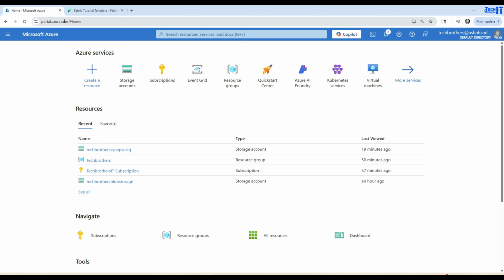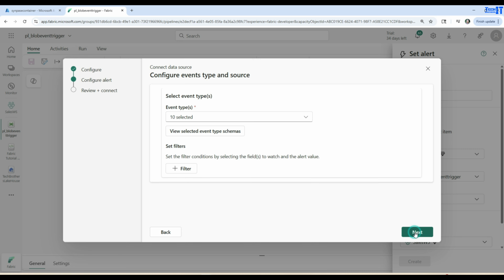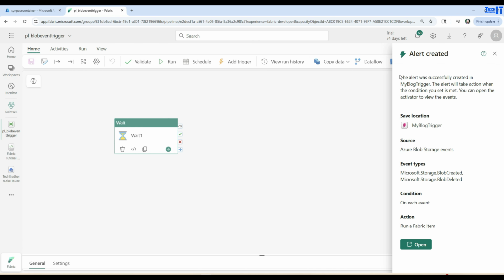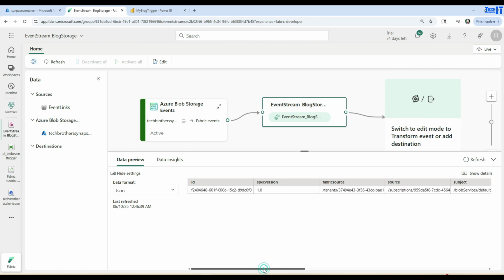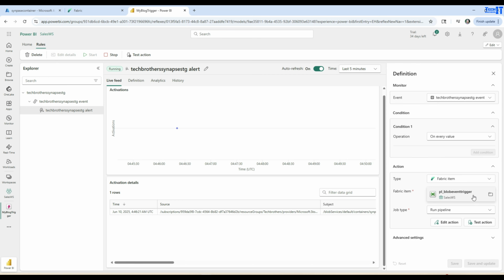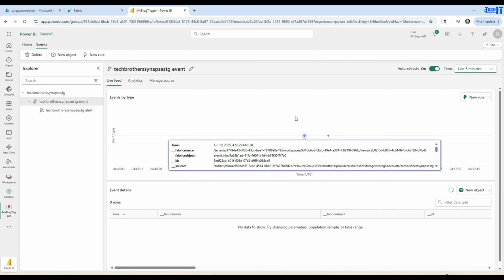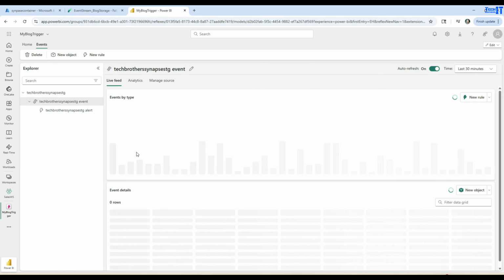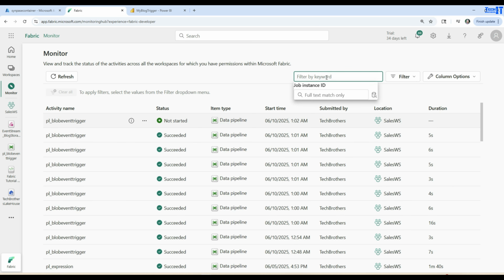Add Azure Blob Storage Event Trigger to Data Pipeline | Microsoft Fabric Tutorial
Welcome to Episode 79 of the Microsoft Fabric Tutorial series by TechBrothersIT! In this video, you'll learn how to add an Azure Blob Storage Event Trigger to a Data Pipeline in Microsoft Fabric, enabling automatic execution based on file events in a blob container.

This tutorial includes:

✅ What is an Azure Blob Storage Event Trigger
✅ How to configure it in Microsoft Fabric
✅ Trigger pipelines on file uploads, deletions, or updates
✅ Real-world demo with step-by-step setup
✅ Use cases for event-based data movement

Use this trigger to automate data workflows in real-time when files land in or change within your Azure Blob Storage.